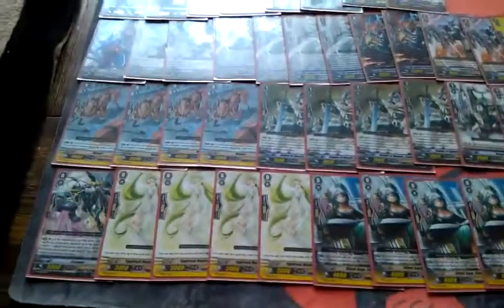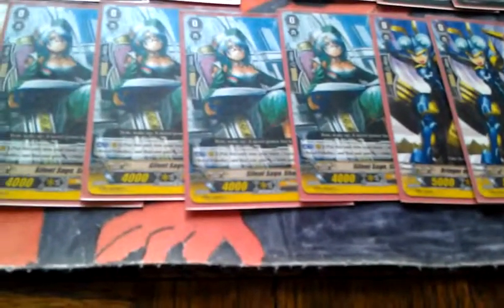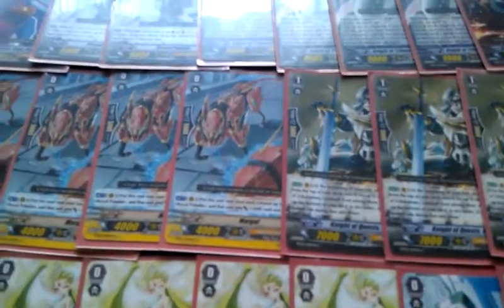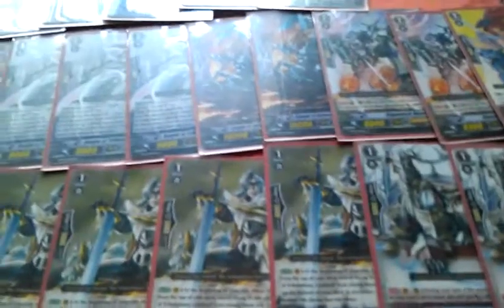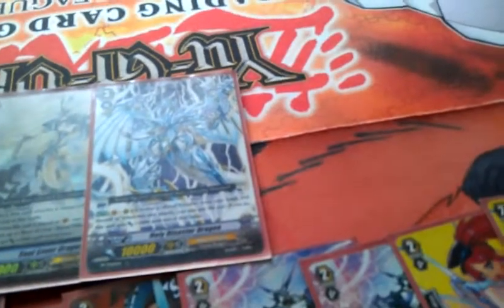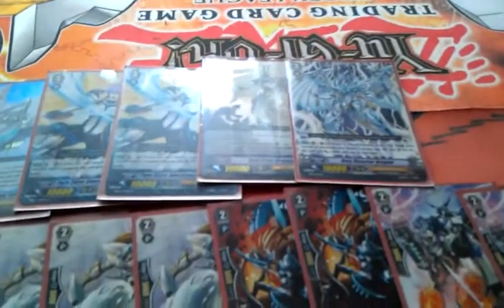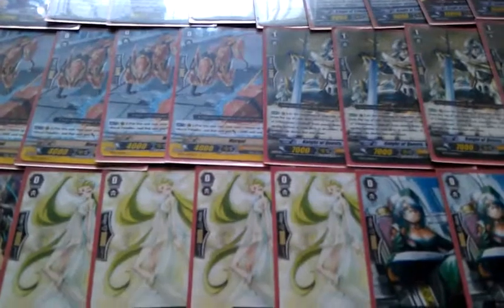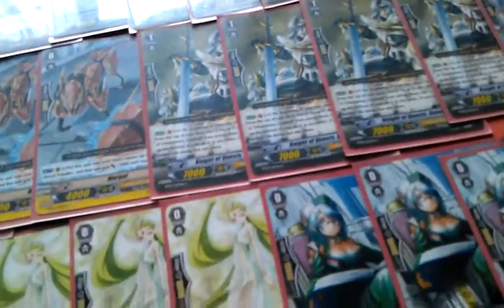Royal Paladin Budget Deck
Hey guys Joe here from Mygamersreviews bringing you another budget deck build the royal paladin galahad build for under 65 bucks hope you enjoy !